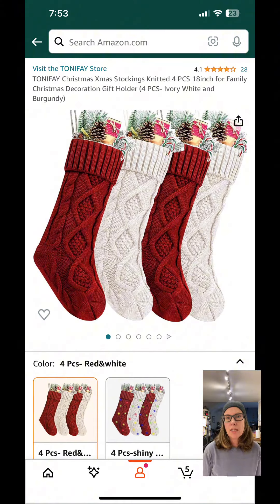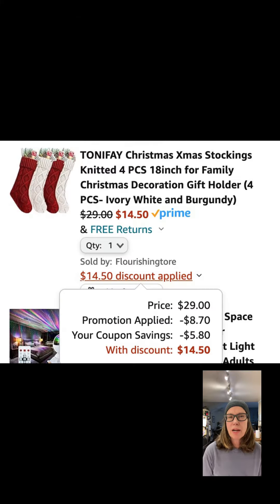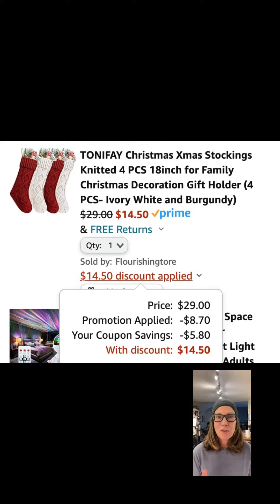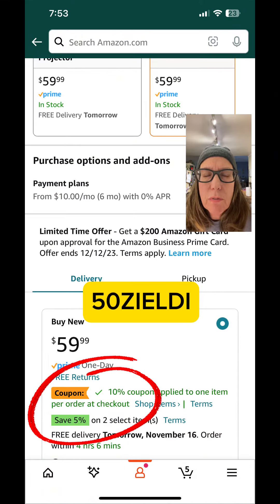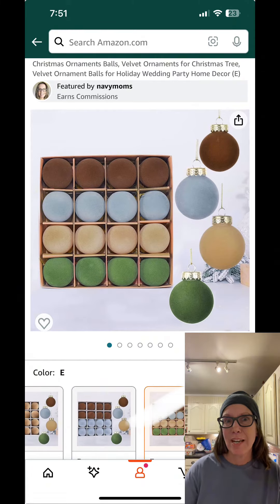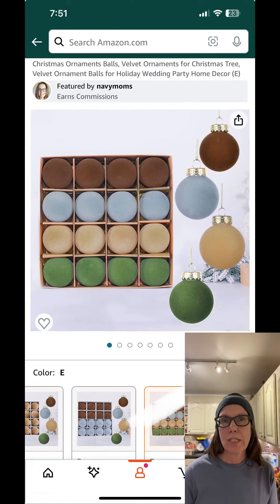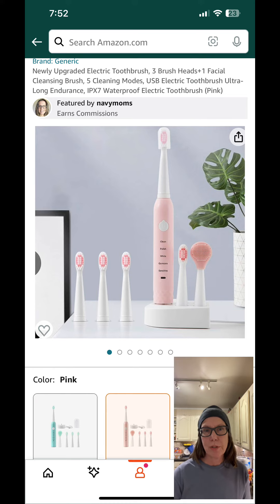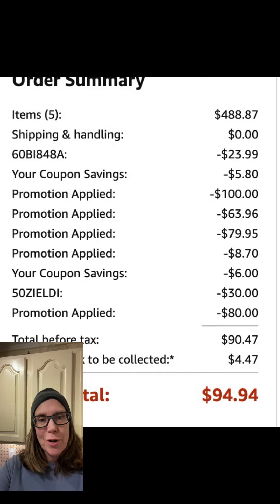Amazon Deals 11/15/23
11/15/23

16pcs velvet Christmas balls $20.00